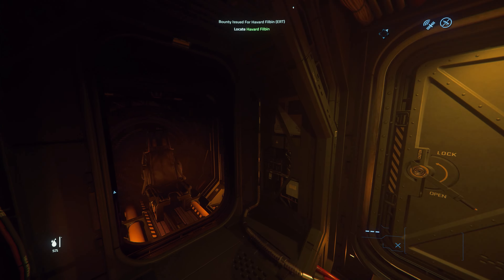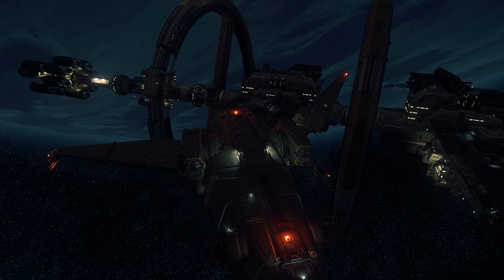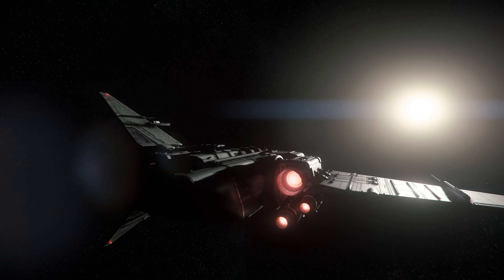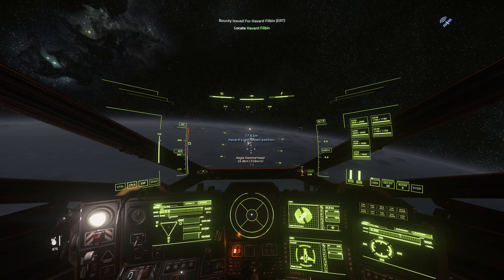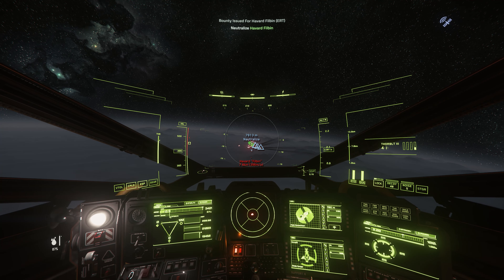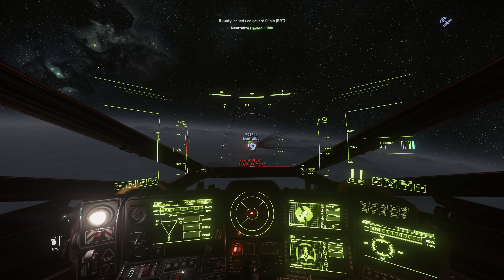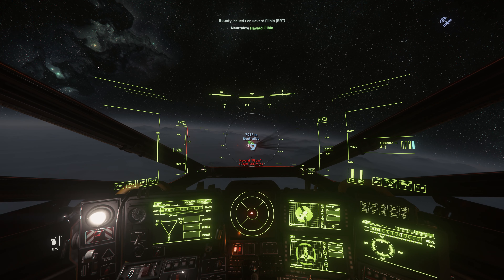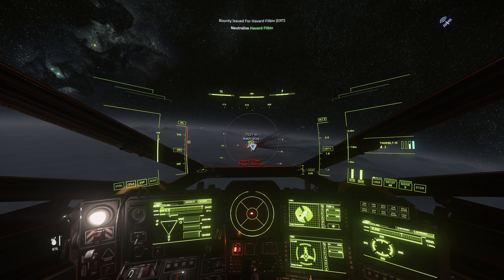Ultimate Hammerhead DESTROYER - Drake CORSAIR - Star Citizen 3.19.1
Ultimate Hammerhead DESTROYER - Drake CORSAIR obliterate Hammerhead in les then 30 seconds, truly hammerhead killer. So join me on this adventure and see what ad5b and ad4b ballistic gutlings on Drake Corsair are truly capable.